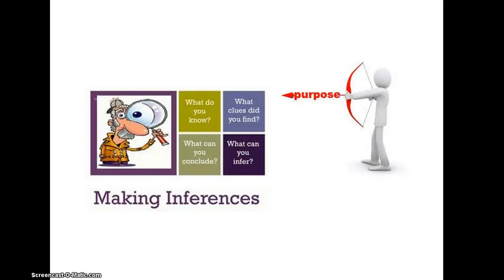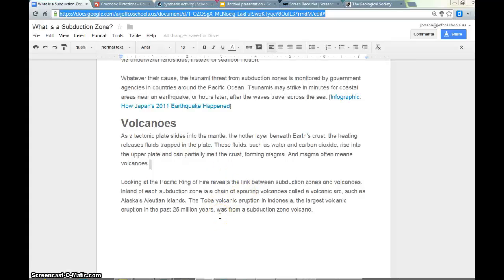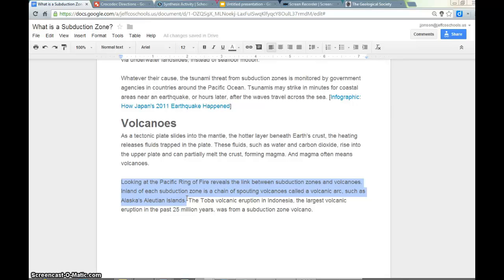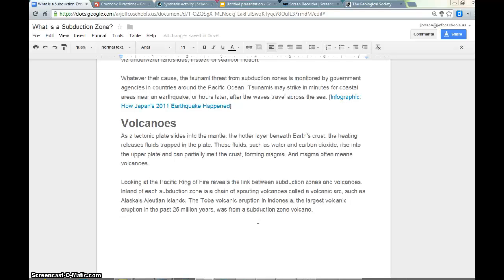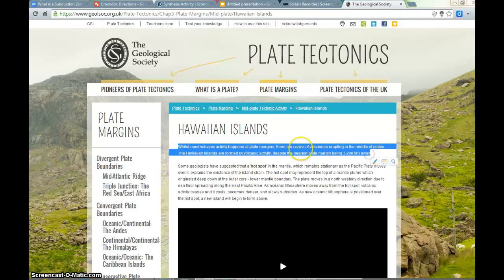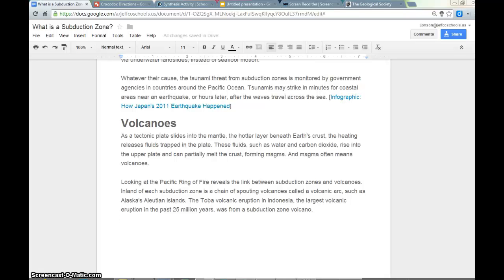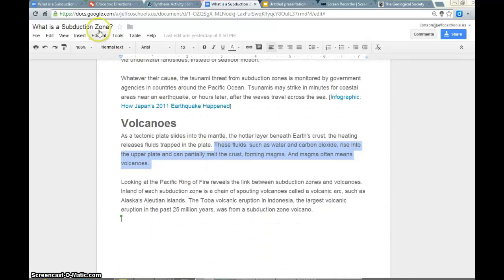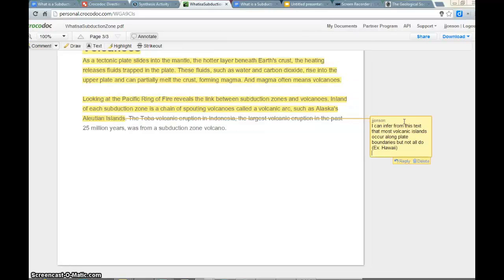MSLI Day 3 Science